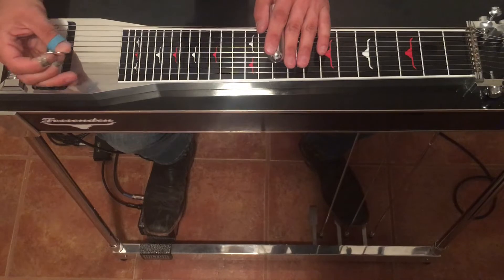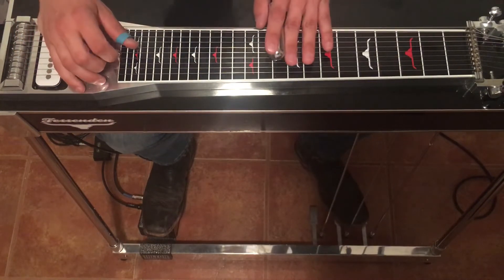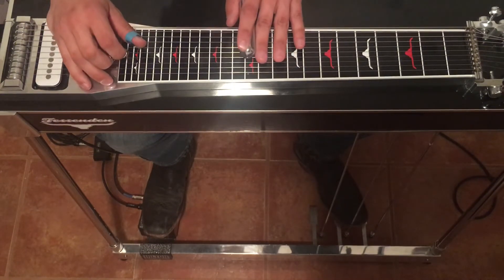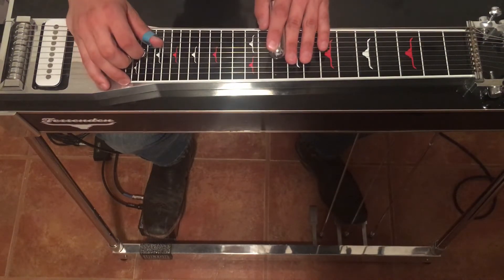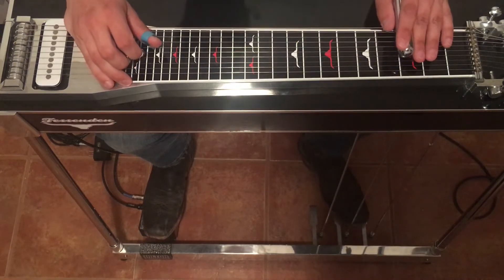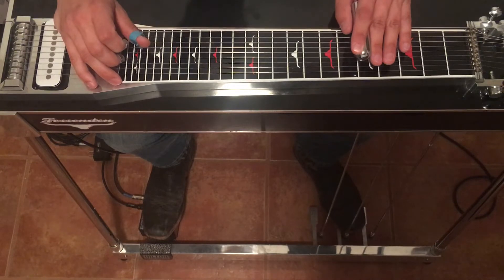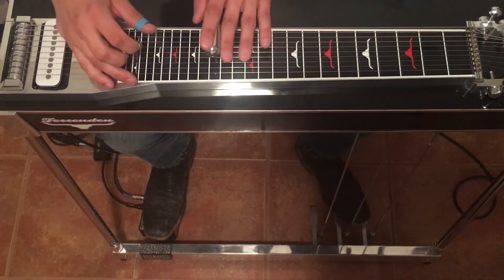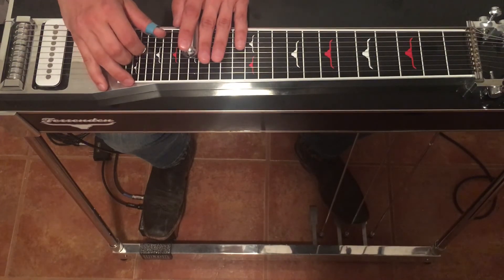George Strait “Ocean Front Property” Pedal Steel Guitar Lesson